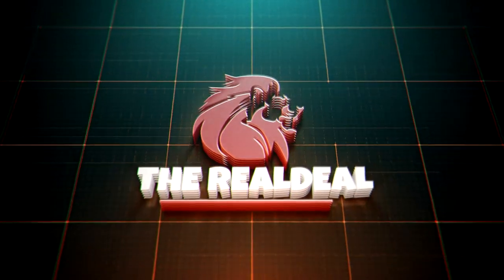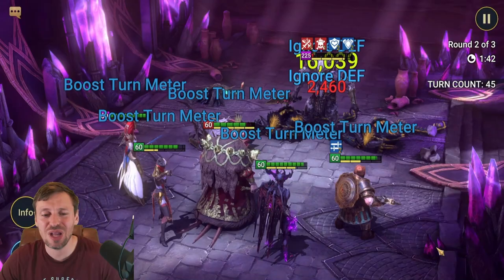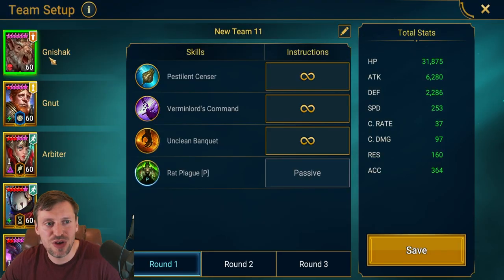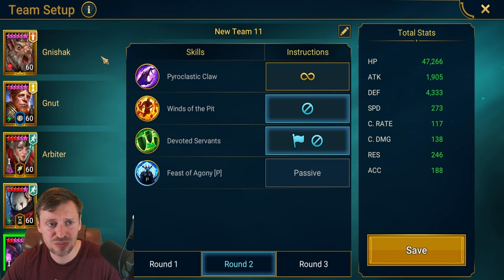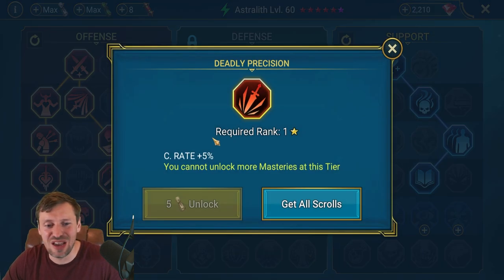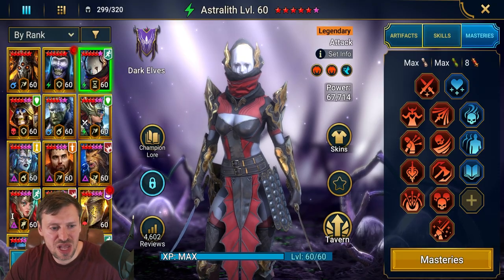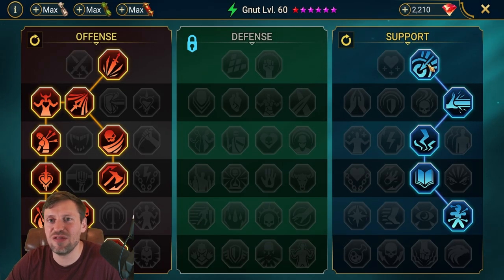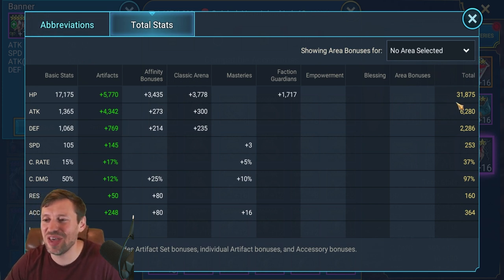Beat Floor 90 Hard Bommbal Dreadhorn FAST :Raid Shadow Legends: